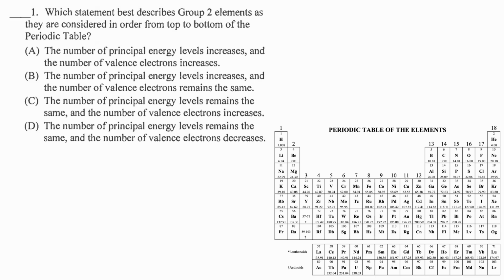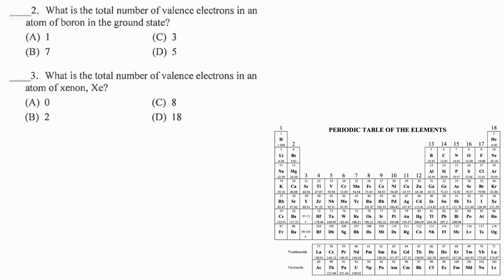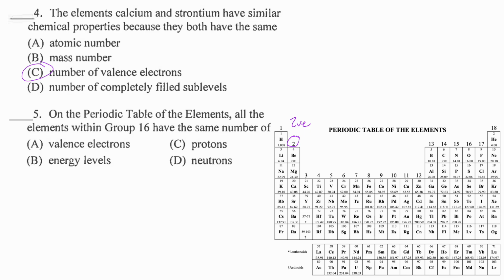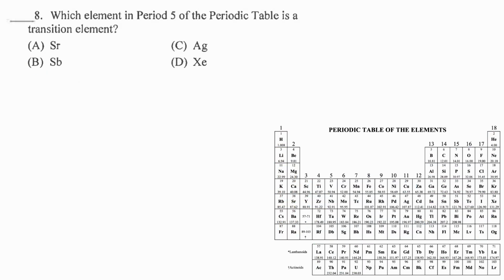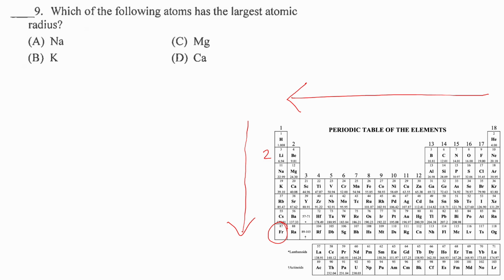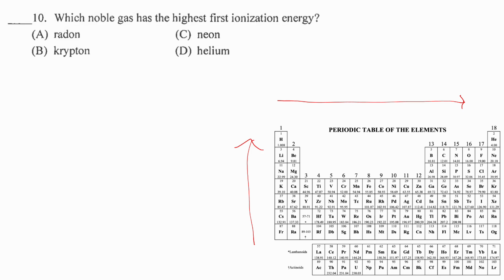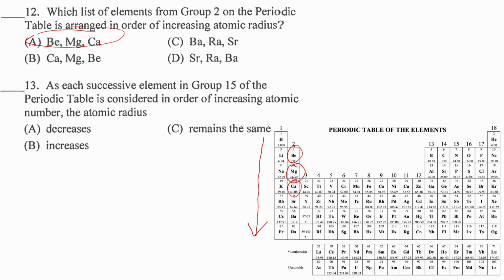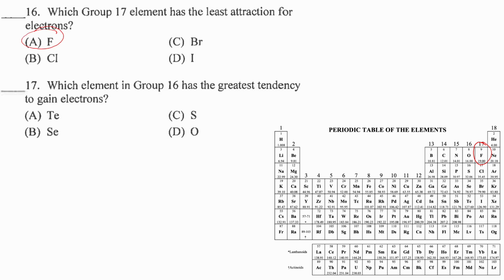Periodic Table Trends Chemistry Practice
Need some extra practice on the periodic table trends? This is a great multiple choice review to assess your understanding!